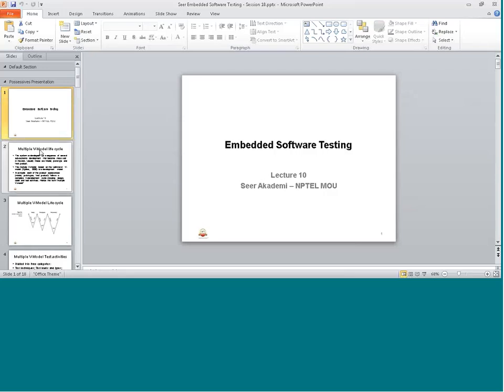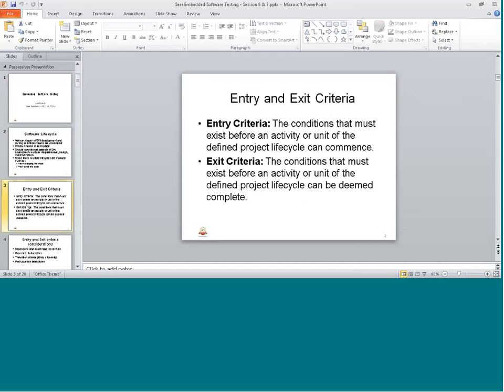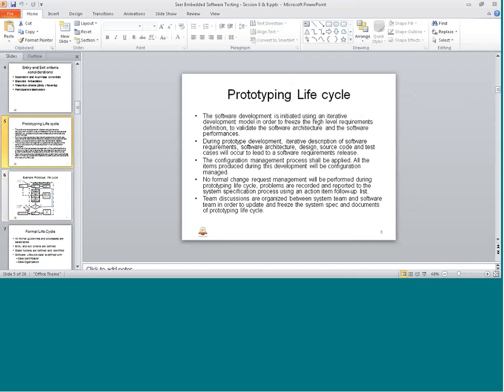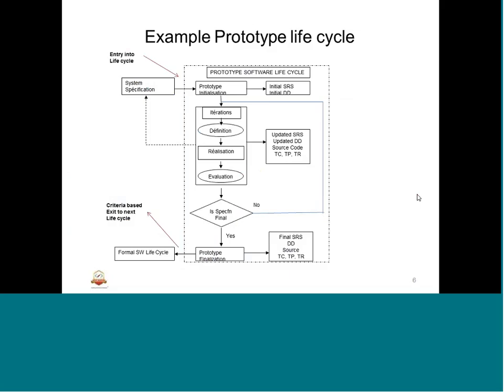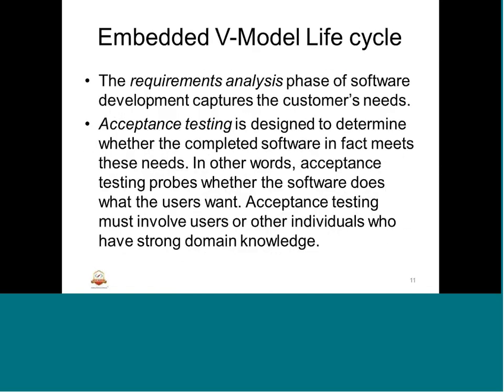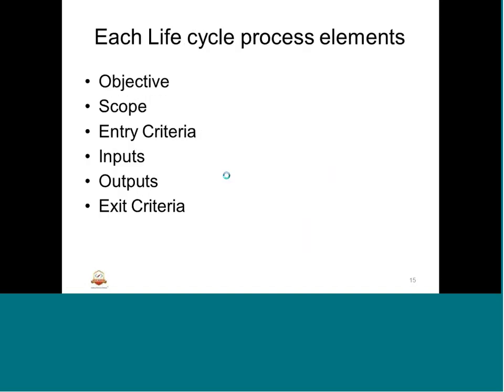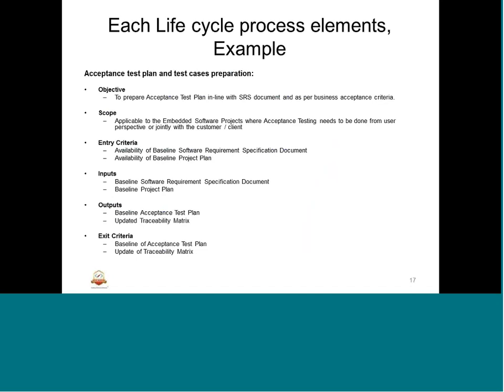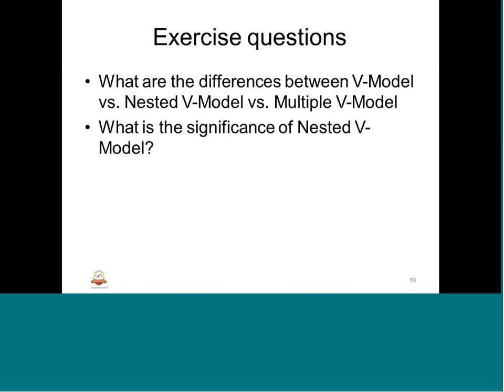Mod-01 Lec-10 Embedded V-Model Life Cycle contd..